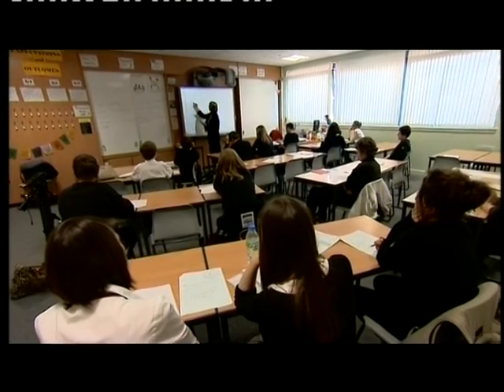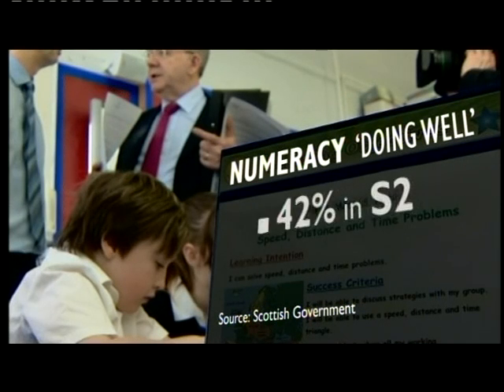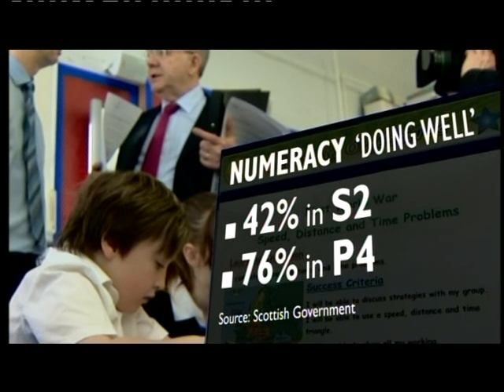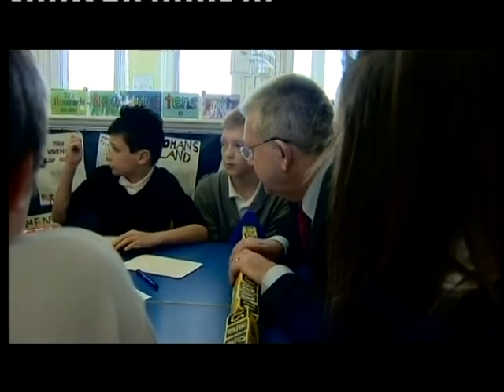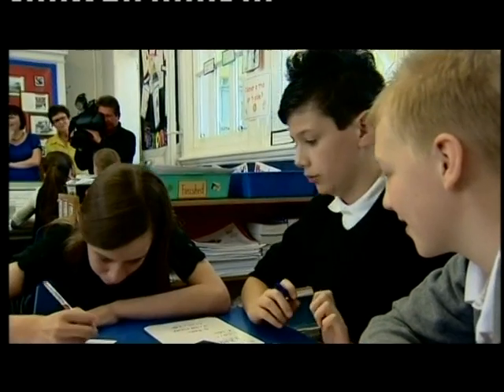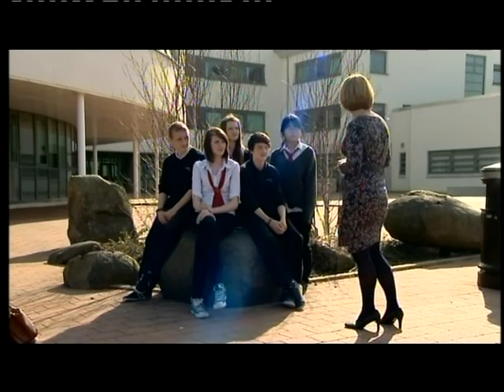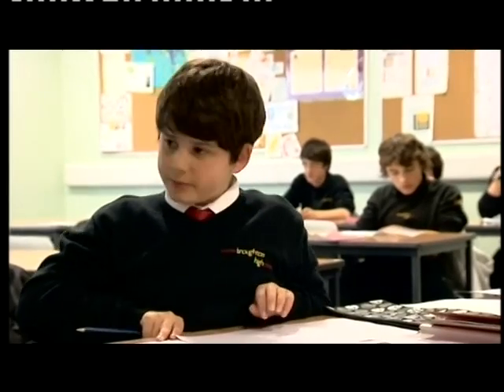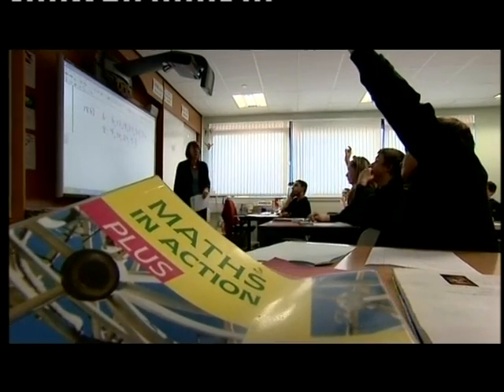Broughton High School on Reporting Scotland